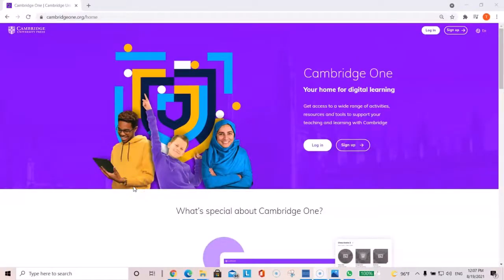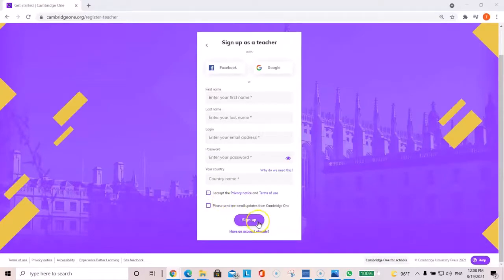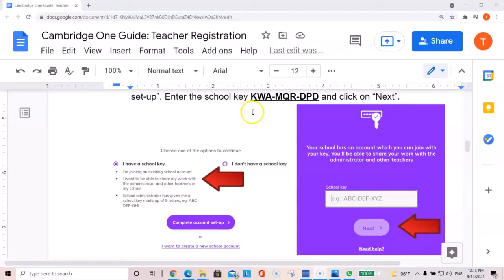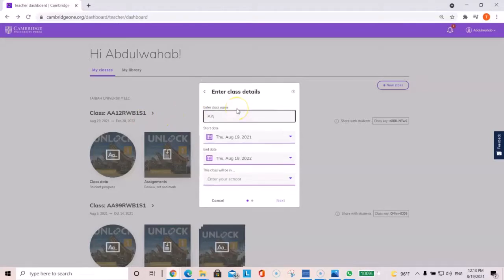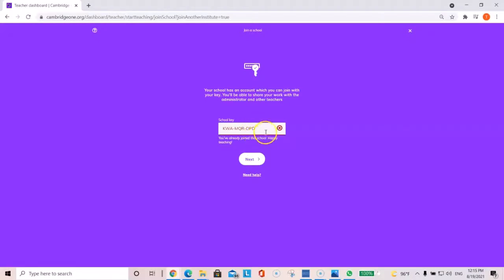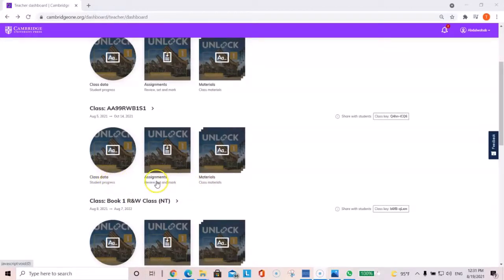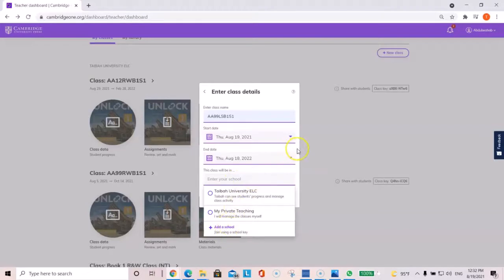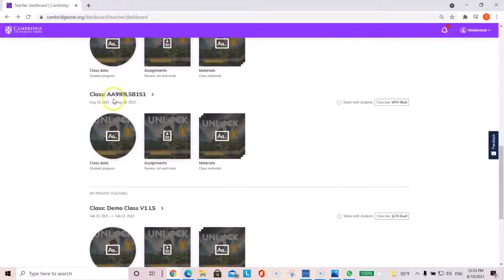Teacher Registration & Class Creation Cambridge One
This is a video tutorial for Taibah ELC teachers on how to register a teacher's account and create a class in Cambridge One LMS.